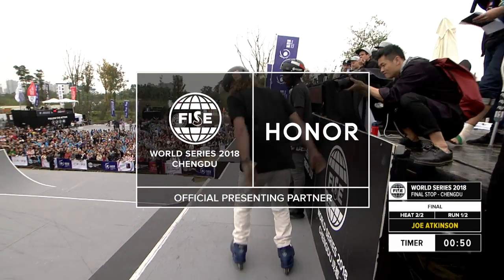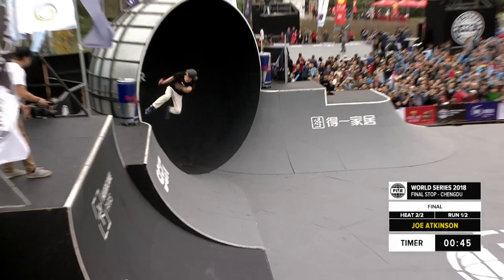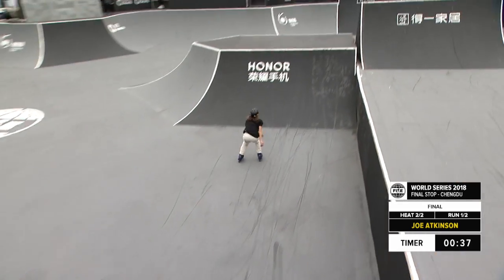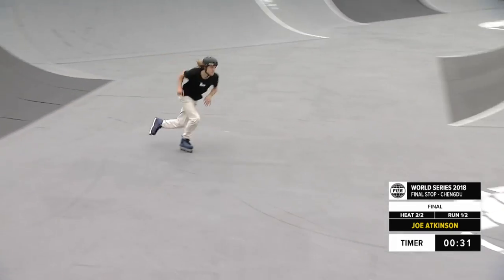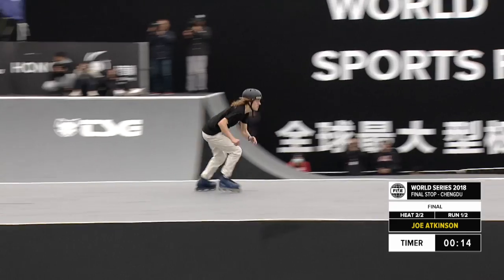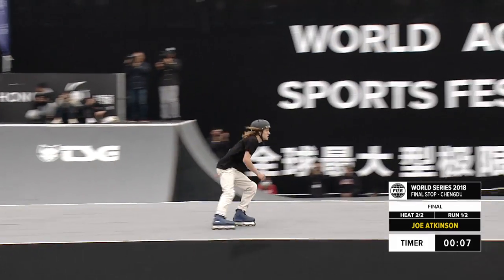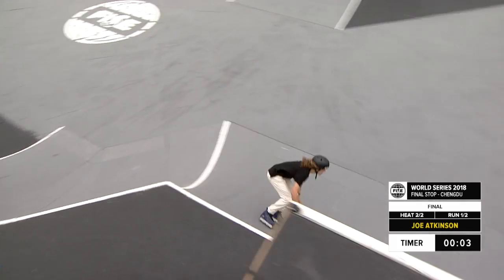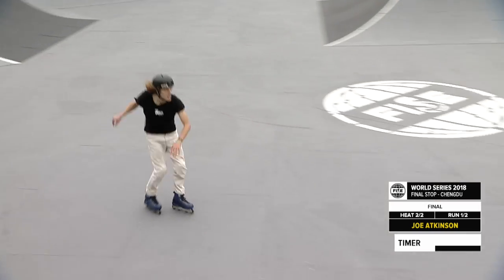Joe Atkinson 2nd place - WS Roller Freestyle Park World Cup | FISE World Series Chengdu 2018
British roller athlete Joe Atkinson, secures 2nd place and takes the overall World SkateRoller Freestyle Park World Cup.